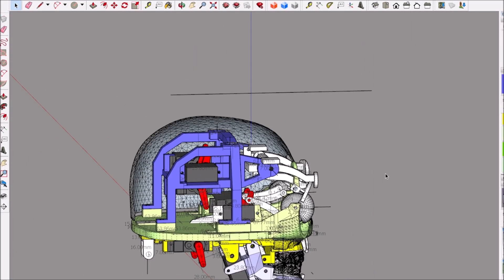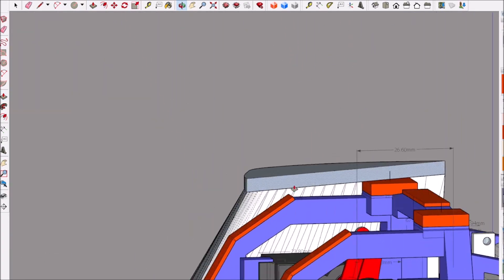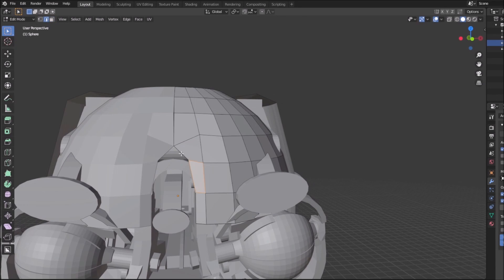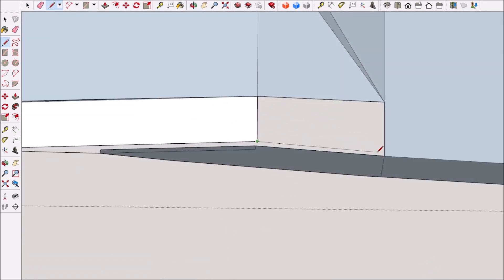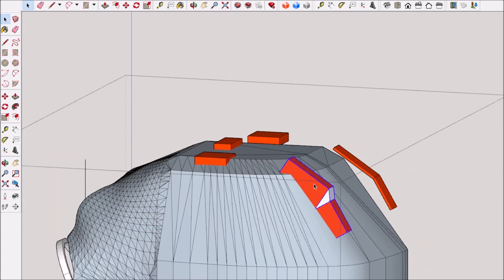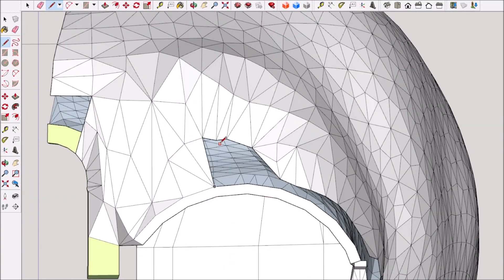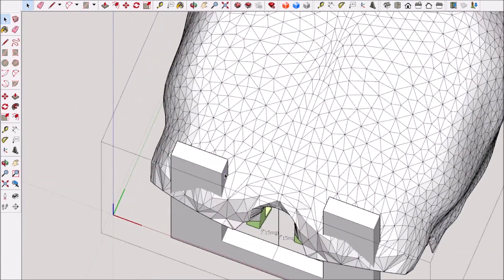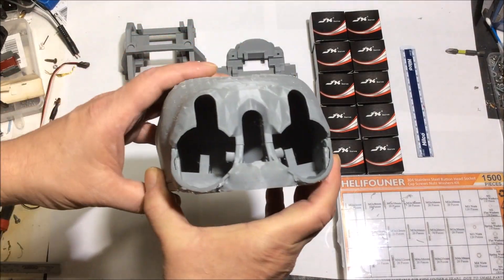3D Printed Animatronic Creature part 15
3D Printed animatronic creature part 15 Skull Work & test prints and design 3dprinting elegoo animatronic 3dprinters creatureconcept robotics artists servocity Thank You Everyone for the likes and to the subscribers to my channel.